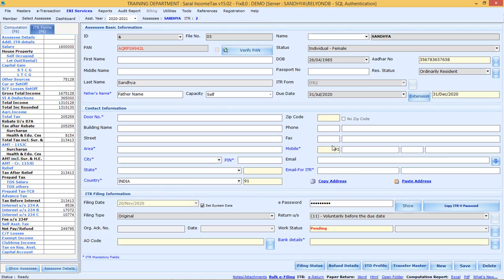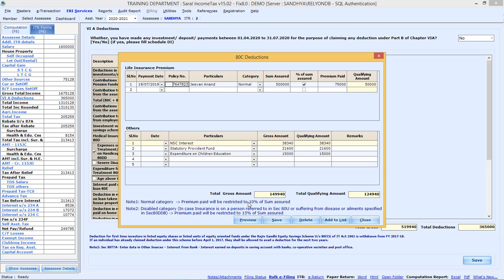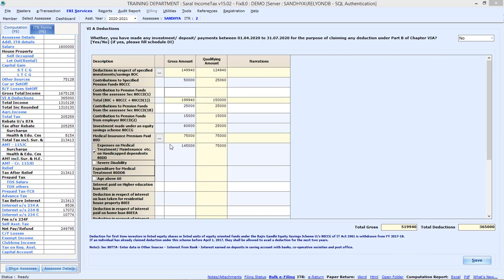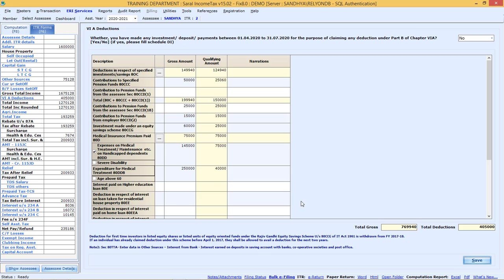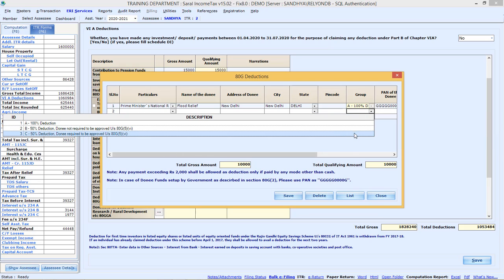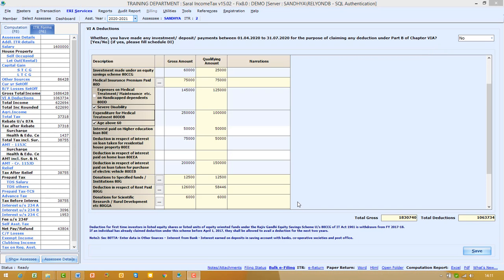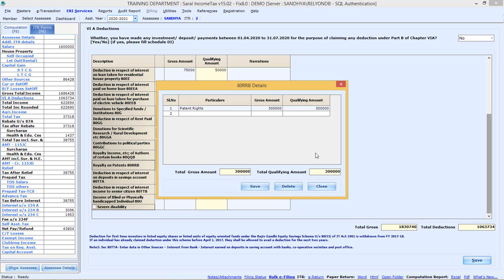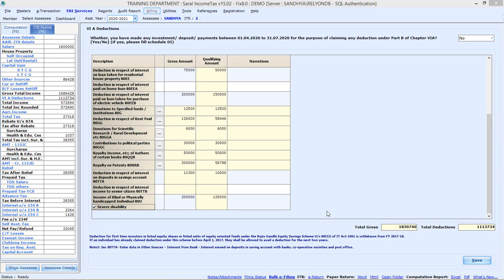Chapter VIA Deductions in Saral Income Tax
Hello, in this video we will see how to do Chapter VI A deductions in Saral Income Tax.

If you are not yet a user of Saral TaxOffice get yourself a free demo to see how it works